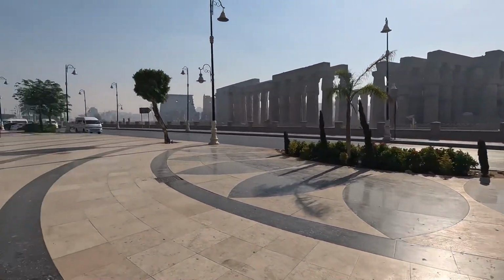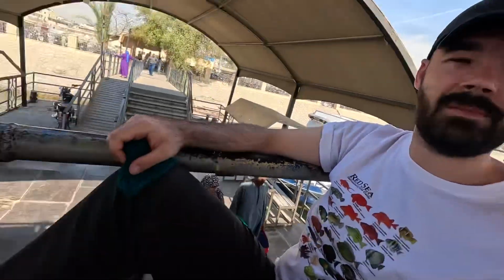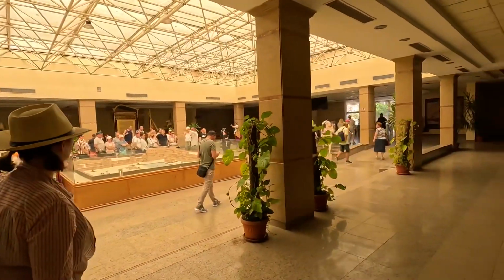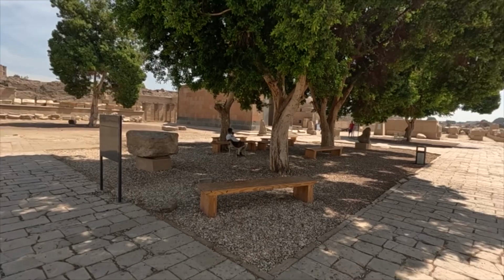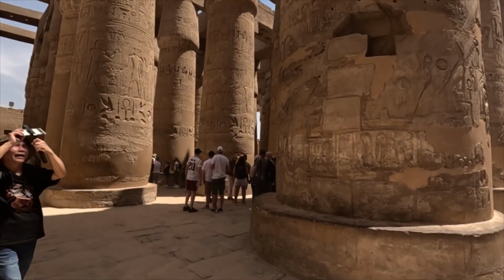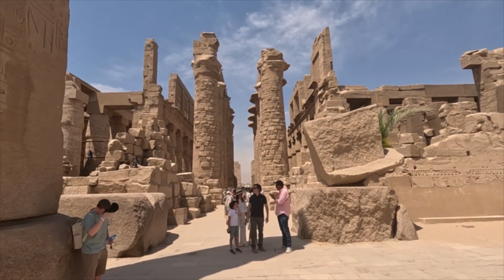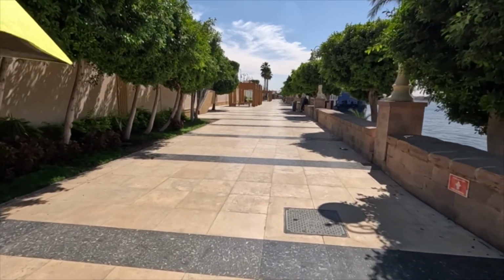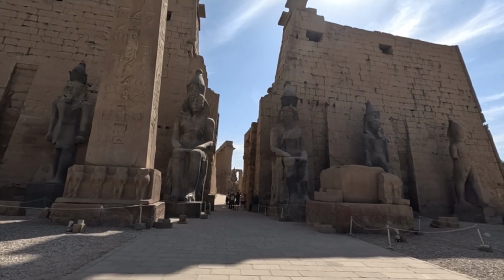Egypt - Karnak Temple and Luxor - 🇪🇬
We visited Karnak Temple in Luxor and we take you for a little walk around with us. ===Social Stuff===